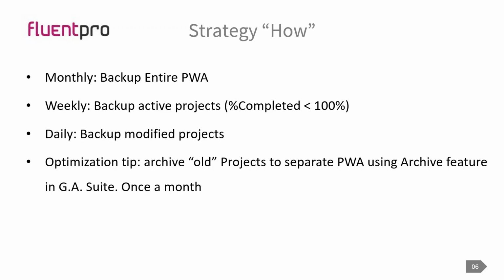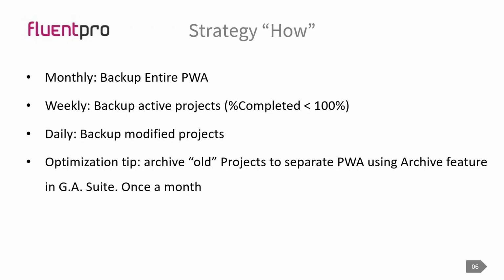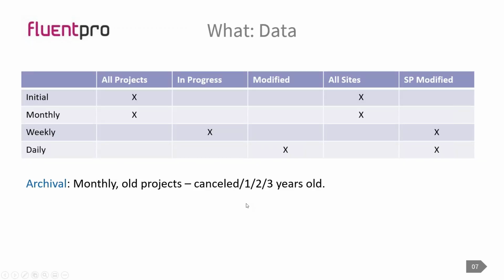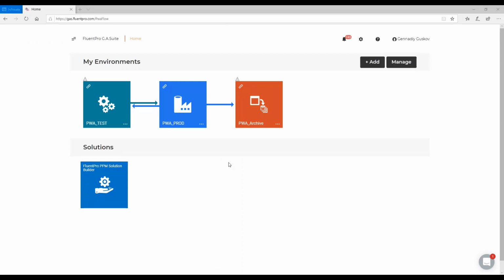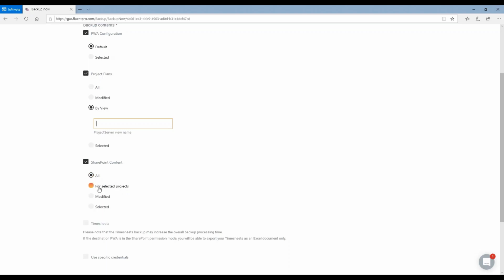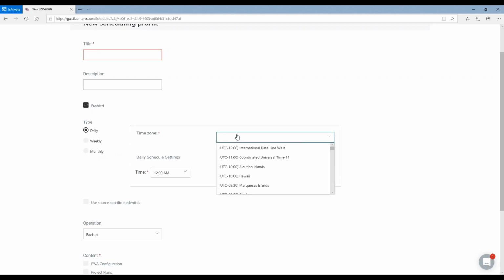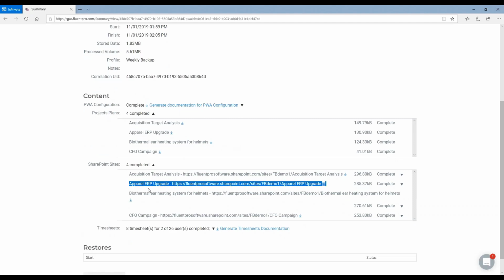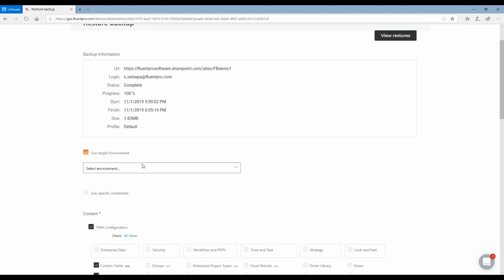Project Online Backup and Disaster Recovery: Updates & Free Version of G. A. Suite | Webinar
During the webinar, we will introduce recent updates for FluentPro G. A. Suite, including new registration and onboarding wizards and recently launched a free subscription plan which provides you with unlimited backup for 25 projects. Also, we will explain the best practices of keeping your Project Online environment as safe as it can be and how to use Project Online backup and restore business intelligence for enhancing your disaster recovery strategy.

We are going to show you how to perform backup and restore of your PWA using FluentPro G. A. Suite and also present its new functionality: insightful Power BI reports.

We will show you the available data granularity features, discuss all the important reports and explain how to use them, and briefly cover the mix of additional G. A. Suite capabilities.